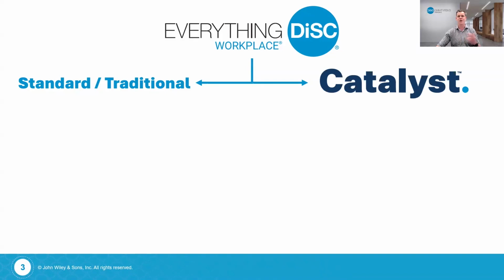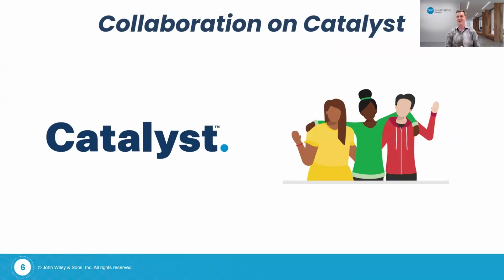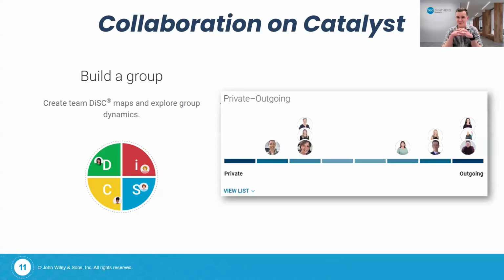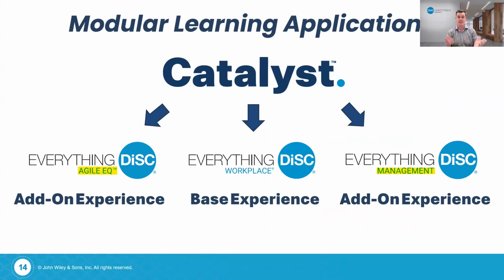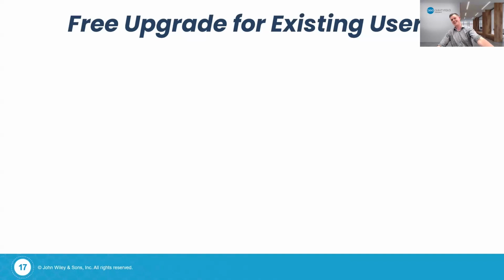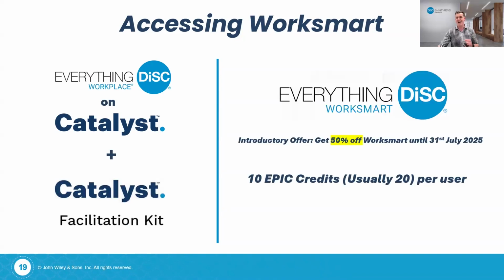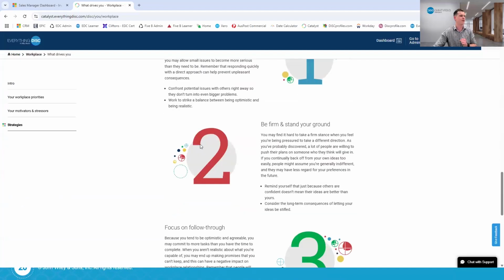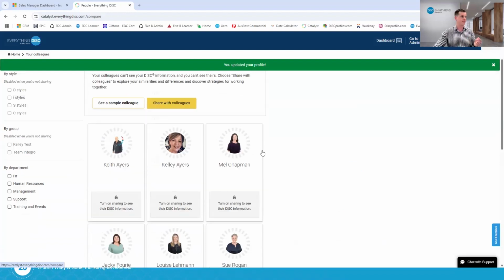Catalyst in Motion: Tools that Transform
Whether you're new to DiSC or looking to elevate your learning programs, this webinar will show you how Catalyst turns insights into action every day.

You’ll discover:
• How Catalyst delivers an innovative way for learners to access their DiSC profiles and real-time collaboration tips.
• The power of modular learning through Workplace, Agile EQ, and Management on Catalyst.
• Why Catalyst is more than a training, it’s a continuous learning experience.

If you’re not using Catalyst yet, this is your chance to see what you’re missing.